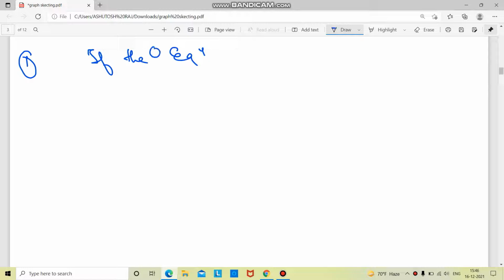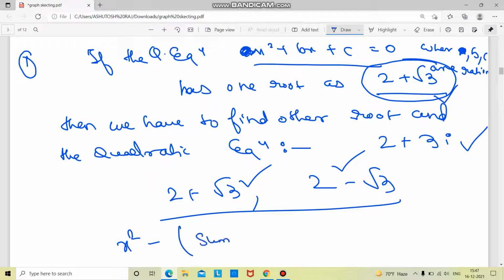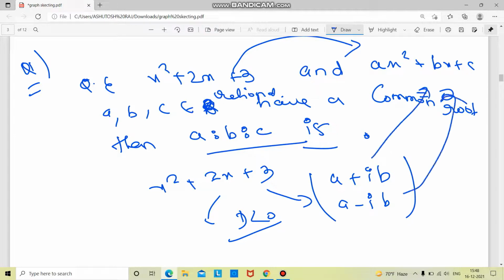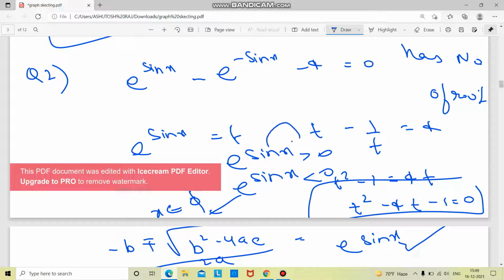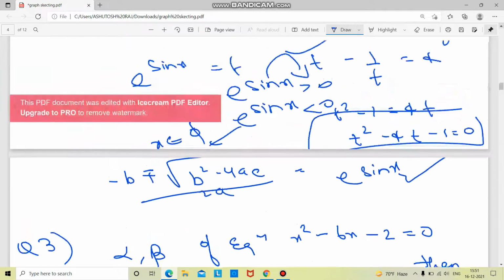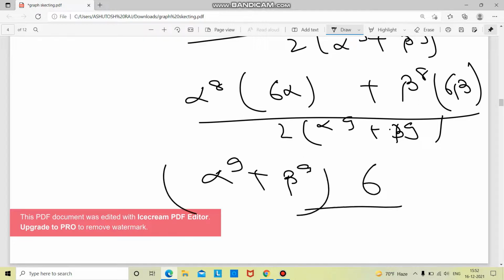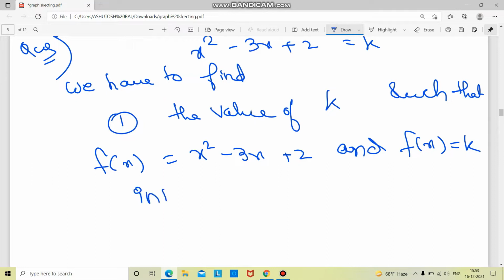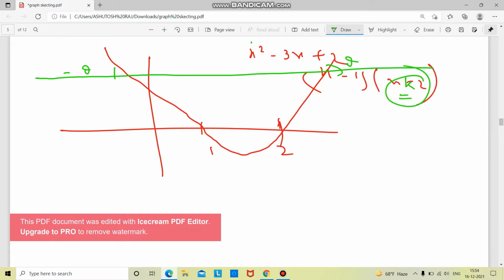QUESTIONS ON QUADRATIC MIXED CONCEPTS